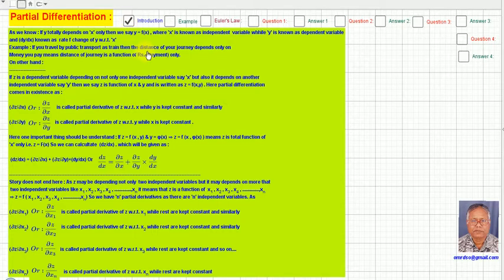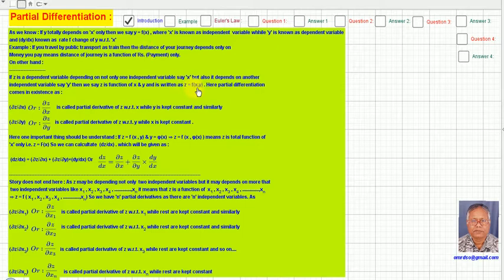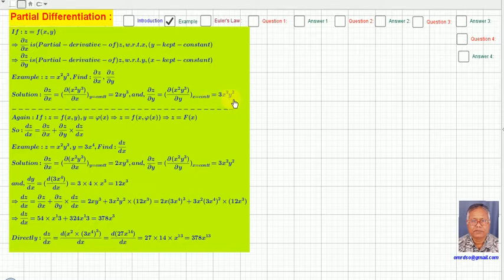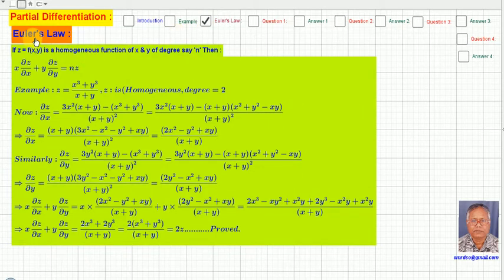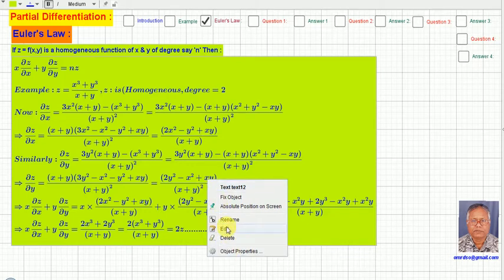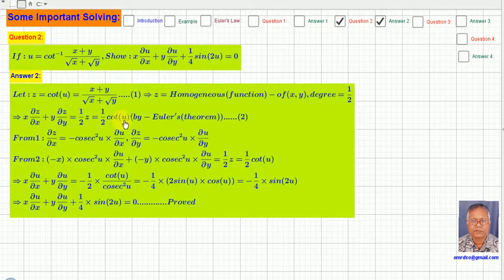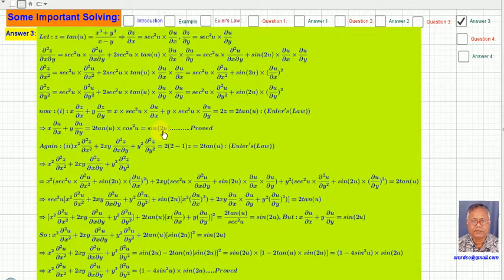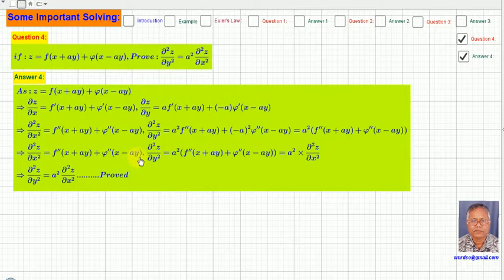Partial Differentiation#Calculus Partial Differentiation explanation Important problems & Solutions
Explanation Of Partial differentiation & Numerical solving of partial differentiation